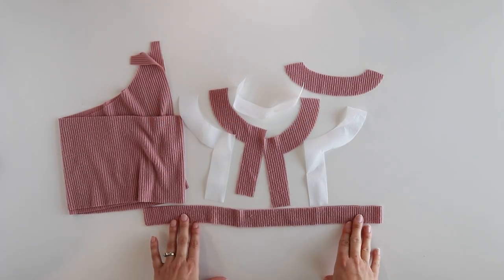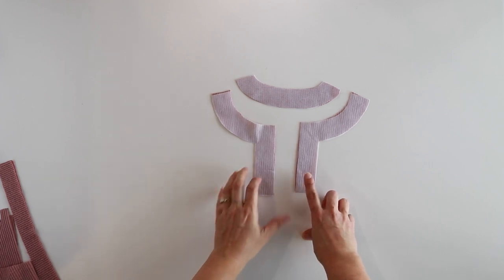Boo and Lu Coffee Sew Along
Sew along with us while we walk you through step by step in sewing our Coffee Cardigan.